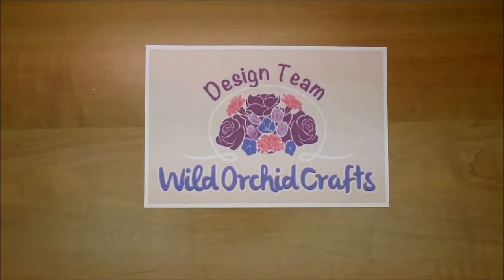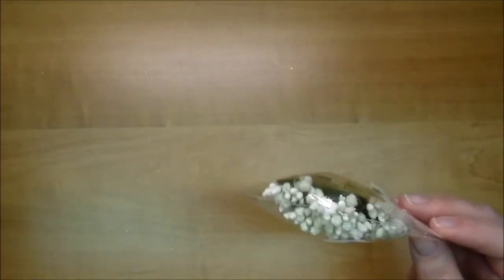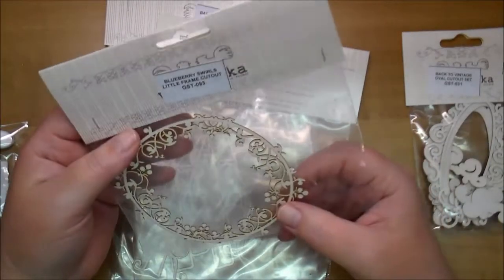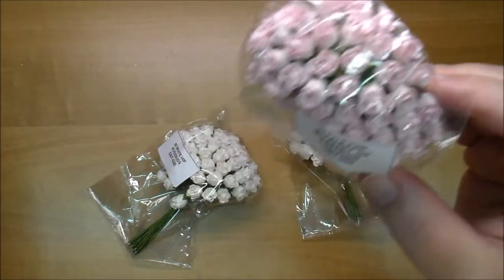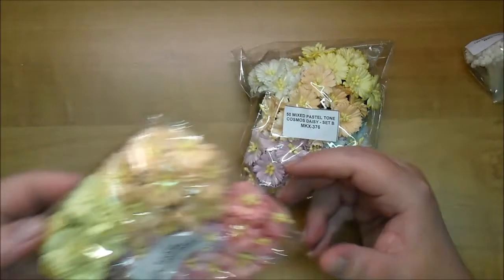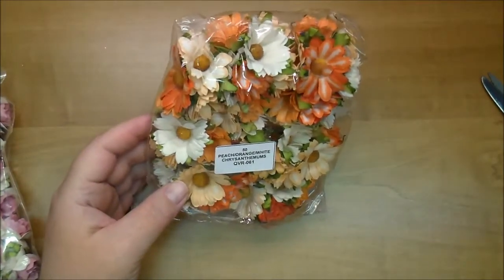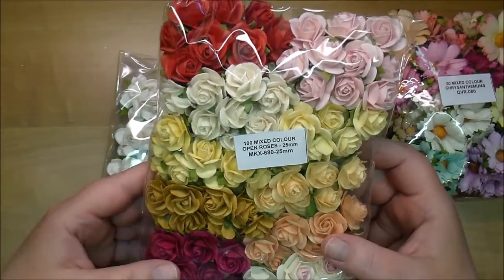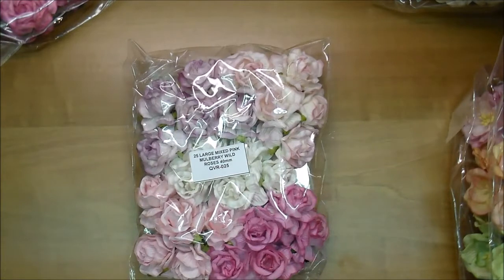Wild Orchid Crafts Design Team box & Haul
2-Tone Baby Pink Mulberry Paper Sweetheart Blossom Flowers: MKX-349
Pale Pink w/pink Centre Mulberry Sweetheart Blossom Flowers: MKX-297
Ivory Mulberry Sweetheart Blossom Flowers: MKX-344
Pastel Chrysanthemums Set C: QVR-031
Pastel Tone Chrysanthemums Set A: QVR-023
Off-White Chrysanthemums: MKX-117
Pale Pink Chrysanthemums: MKX-202
Mixed Colour Chrysanthemums: QVR-080
Mixed Peach/Orange/White Chrysanthemums: QVR-061
White/Baby Pink Centre Wild Rose 30mm: QVR-026
Mixed Color Wild Roses 30mm: QVR-039
Wild Roses Burgundy: FM-00418
Pale Pink w/Dusky Pink Centre Wild Roses 30mm: QVR-068
Mixed Pink Wild Roses 40mm: QVR-025
White w/Dusky Pink Centre Wild Roses 30mm: QVR-066
White Curly Wild Roses: FM-00380
Mixed Colour Summer Blooms: MKX-160
White Apple Blommoms: MKX-625
Mixed Pastel Tone Apple Blossoms: MKX-469
Mixed Colour Cosmos Daisy Flowers: MKX-199
Mixed Pastel Cosmos Daisy Flowers-Set C: MKX-378
Mixed Pastel Tone Cosmos Daisy Flowers-Set B: MKX-376
White Cosmos Daisy Flowers: MKX-119
Mixed Pastel Tone Magnolias: QVR-029
White Magnolias: QVR-028
Mixed Pink Tone Tulip Flowers: MKX-143
Large Ivory Wild Roses 30mm: PM-00104
2-tone Tan Wild Roses 30mm: PM-00112
Two tone LT. Green/Baby Pink Mulberry Rose Leaves 25mm MKX-248
Mixed Colour Resin Flowers: GST-161
White Organza Rose Trimming: MKX-366
White Pearl Spray: MKX-539
Vintage Seam Binding: MKX-472
Pink Tulip: MKX-482
Diamond Circles: GST-173
Small Filigree Silver Corners: MKX-184
Flat Back White Pearl String 10mm:  MKX-613
Glass Dome Cabochons: GST-162
White Cotton Lace: MKX-402
Natural Cotton Lace: MKX-403
White Net Lace: MKX-592
Openwork Mannequin Cutout: GST-066
Back to Vintage Oval Cutout: GST-031
Background Wall Cutout: GST-038
Blueberry Swirls Little Frame Cutout: GST-093
White Bead Berry Spray Clusters: GST-155
White Dove Embellishments: GST-172
White Flower Shape Flat Back Pearl 12mm: MKX-282